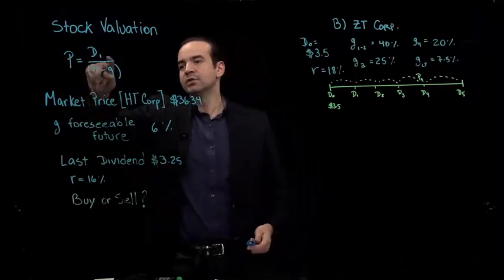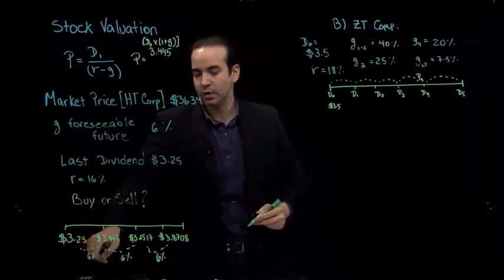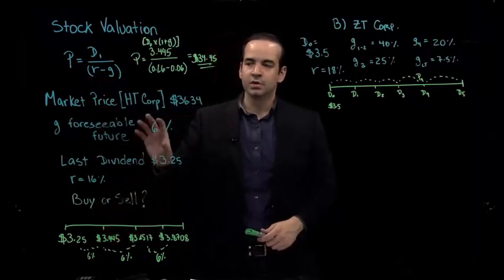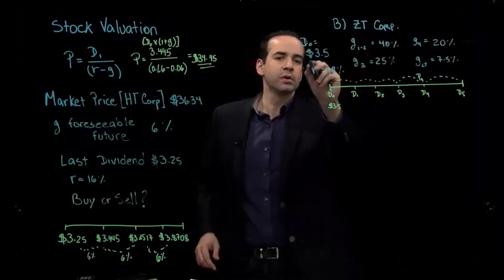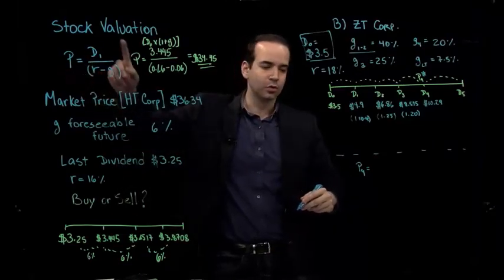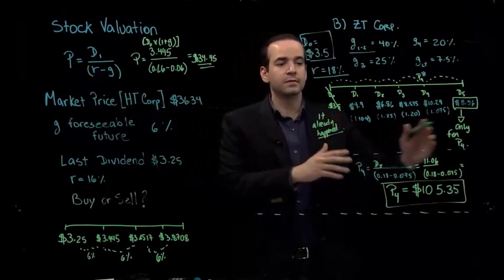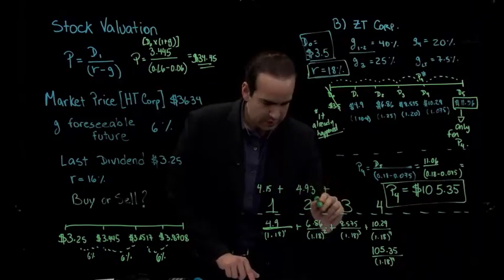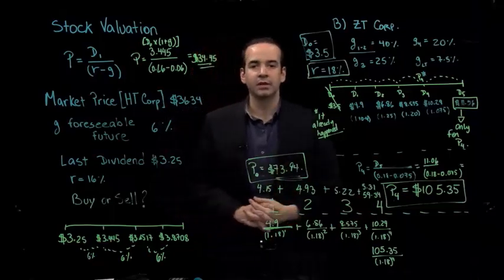Basic Introduction to Stock Valuation (Dividend Discount Model) | Lecture